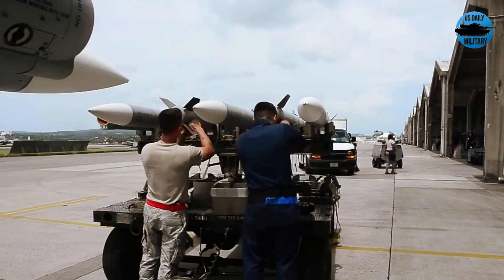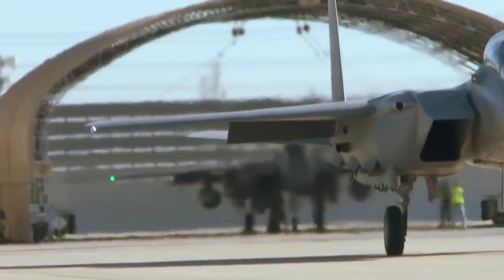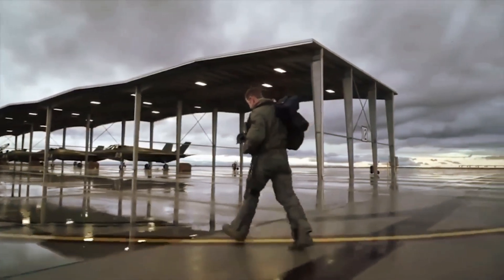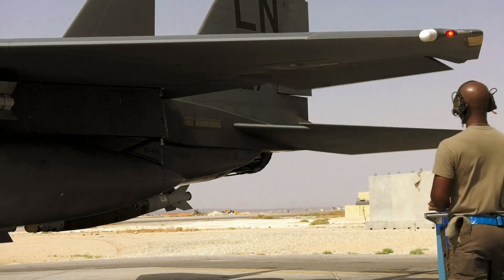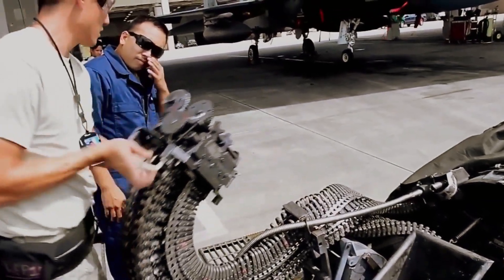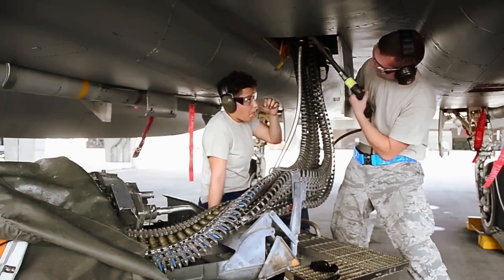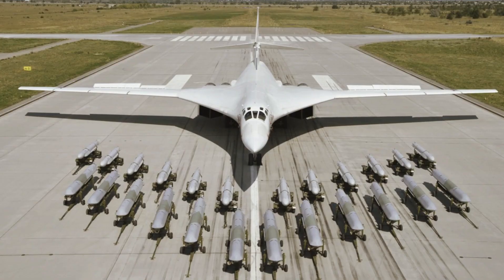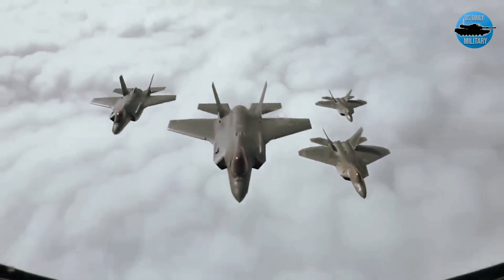The F-15EX: A Formidable Fighter and a Bomb Truck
The mighty F-15EX or also known as the F-15EX Eagle II –  jet broke key records in terms of quantity and tonnage of weapons carried. F-15EX will undoubtedly serve the needs of the U.S. Air Force for years to come